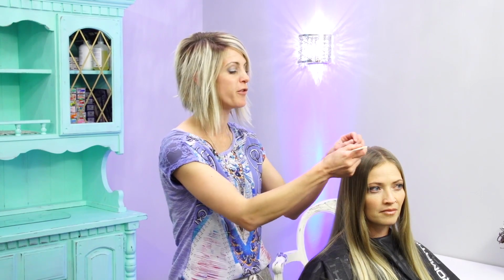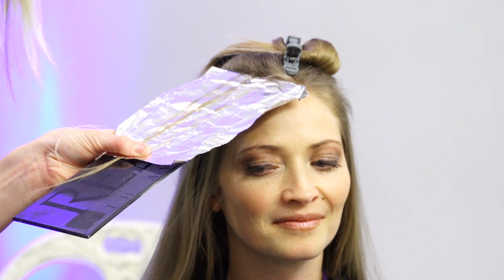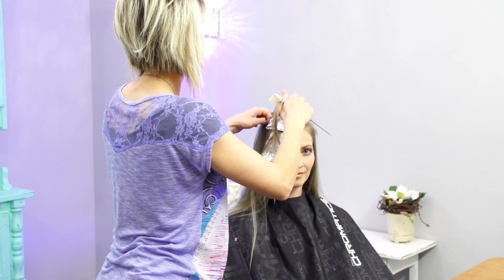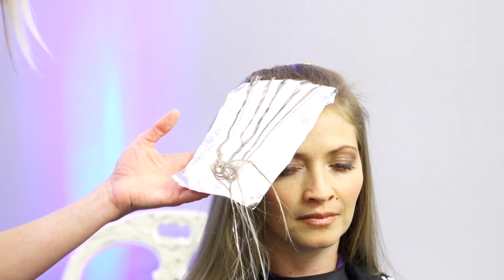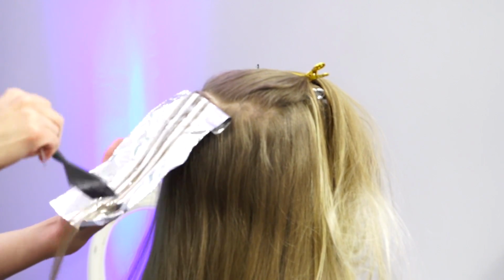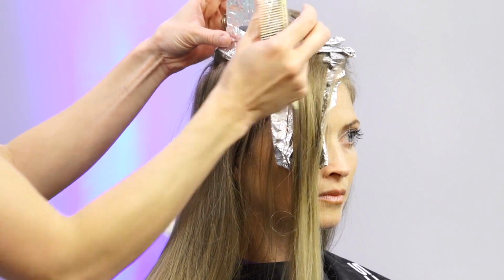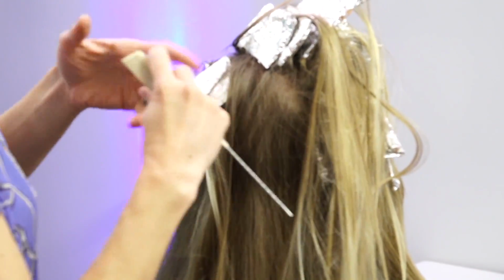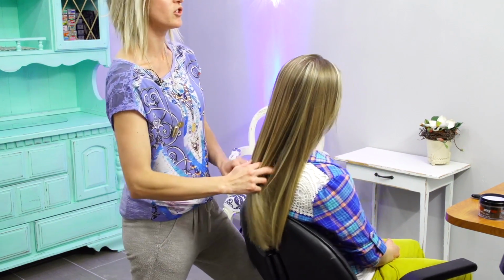HOW TO ADD DIMENSION WITH HIGHLIGHTS AND LOWLIGHTS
I love coloring hair.  Don't be afraid of it.  Just go back to the basics.  I love how this turned out.  She had kind of a dull faded ombre before and we gave her a light spring look with lots of dimension.   ↓↓↓↓ CLICK SHOW MORE ↓↓↓↓

Here are my other popular tutorials

How to Cut a boys Pompadour or Quiff Haircut // Hair 101 youtube